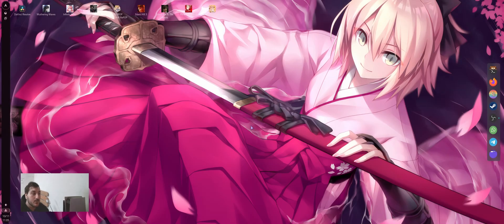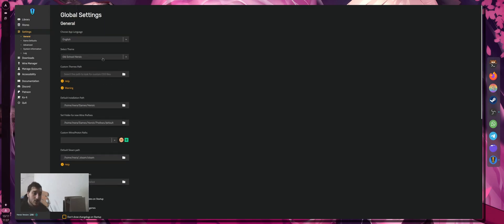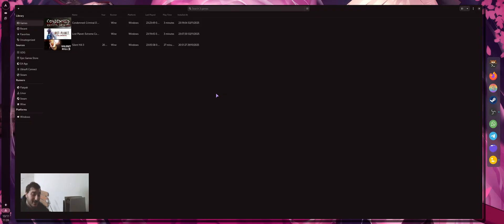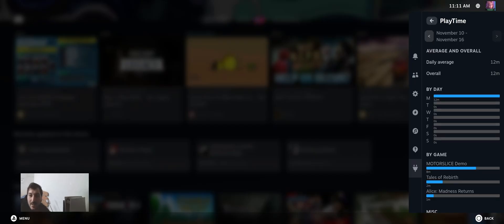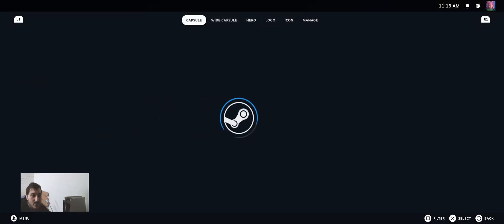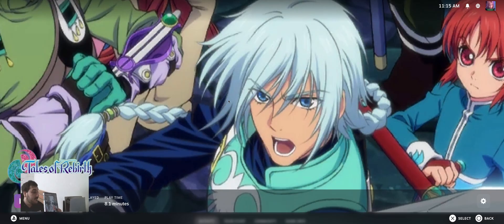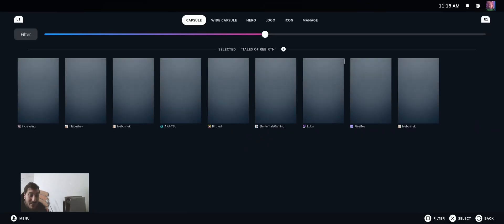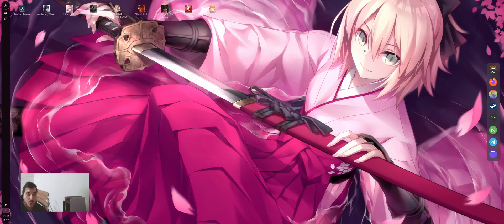How I manage my Games on Linux? + Getting a Console Like experience.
| Launchers |
Heroic - Epic and GOG Games
Lutris - Abandonware and Sailing the High Seas 🏴‍☠️
Steam - I don't think I need to explain it.

Decky Loader - Plugins and Themes for your Steam Deck and Linux/Windows OS.

| Games that I recommend to Play |
Horror: Silent Hill f and Silent Hill 3
RPG and JRPG: Persona 5 Royal and Clair Obscure: Expedition 33
Gacha: Wuthering Waves

| PSN and Steam |

PSN Profiles [This is my main account, I don't accept blank requests]
Steam: Mera [Feel free to add me on Steam and say that you are from YT]